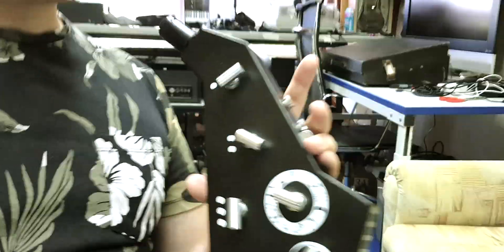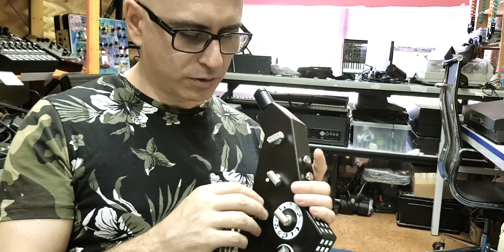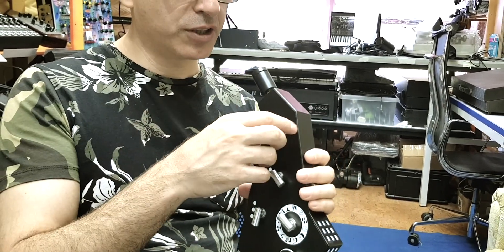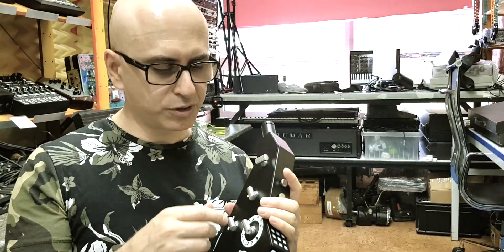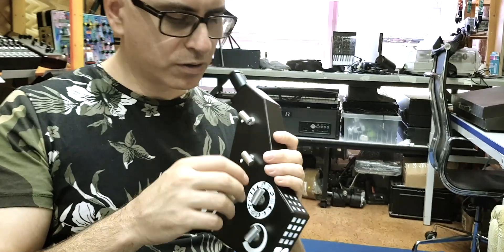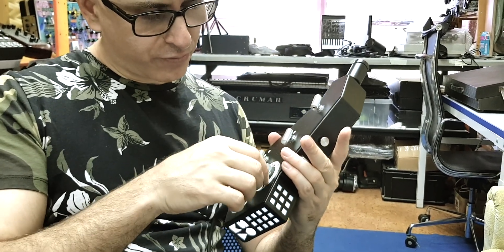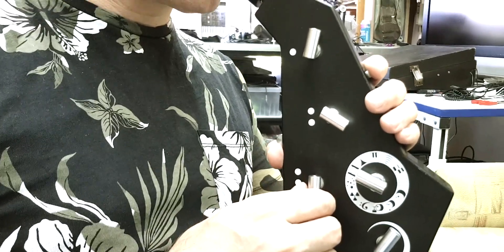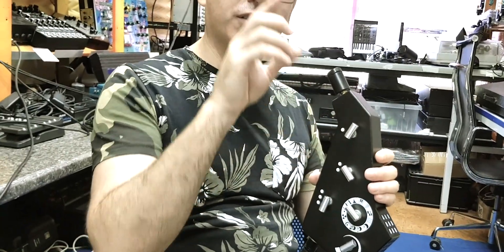Soma Pipe tutorial 05 - Orpheus algorithm with Vlad Kreimer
Orpheus algorithm - the beginning of the Pipe.